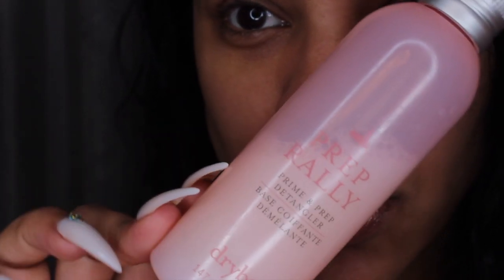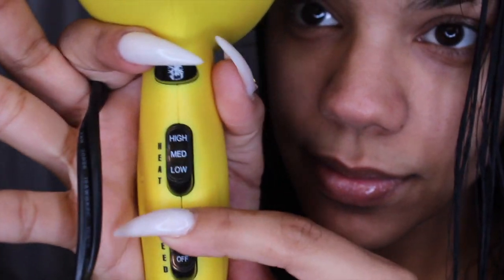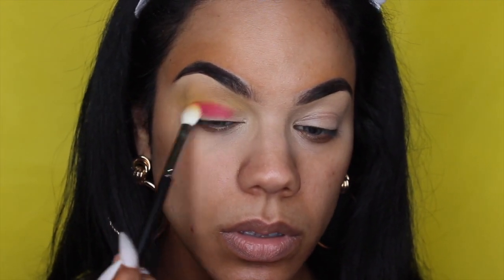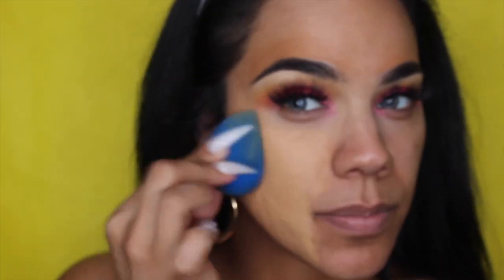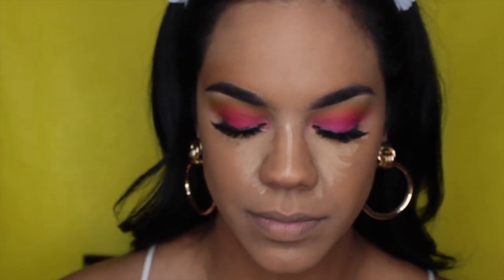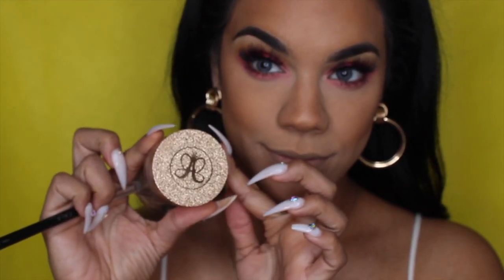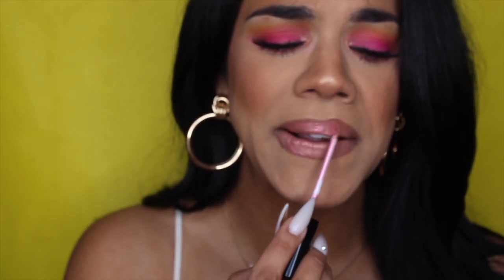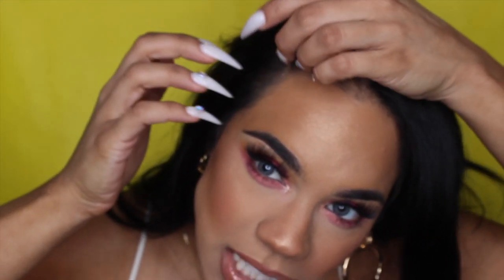FULL GRWM! HAIR + MAKEUP * TESTING NEW PRODUCTS!!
HOLA MY LOVES

ISSA MAKEUP MONDAY!

I'm trying to get better with a schedule on uploading content! I'm doing a full get ready with me in this video! HAIR + MAKEUP!!

Super inspired by color & our NEW UNFILTERED LIPSTROBES launching this month!!! I CAN'T WAIT!

LOVE YOUUUUSSSSSS
BESSSOOOOSSSS